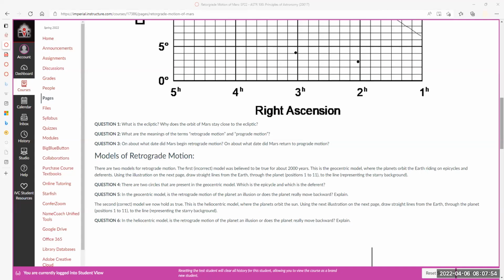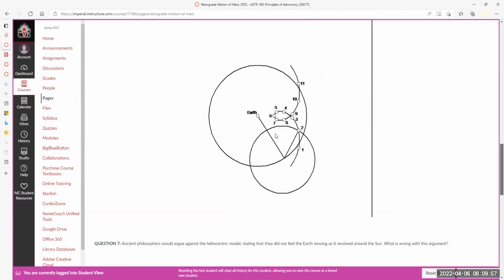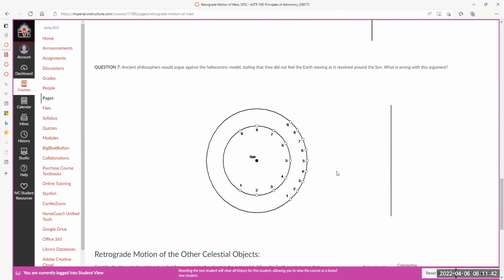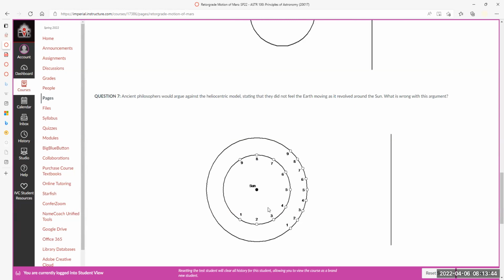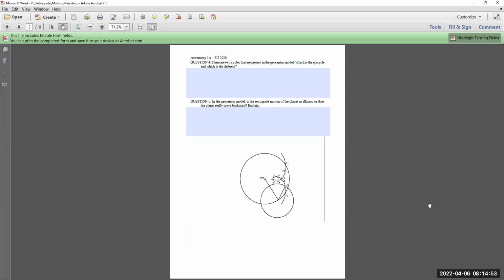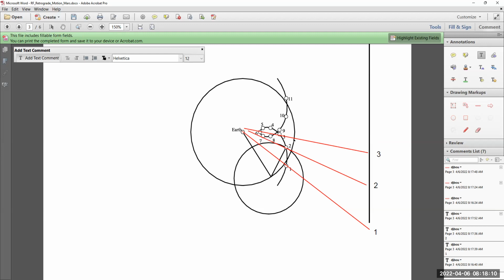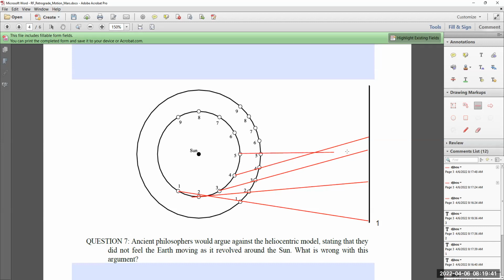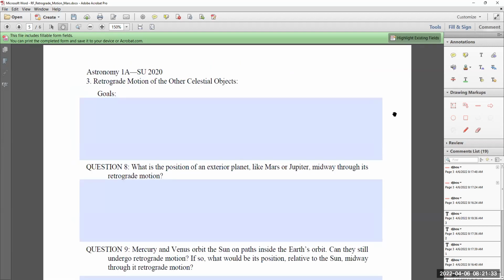ASTR100-Retrograde Motion Project Part 2/4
Retrograde Motion Project Part 2/4